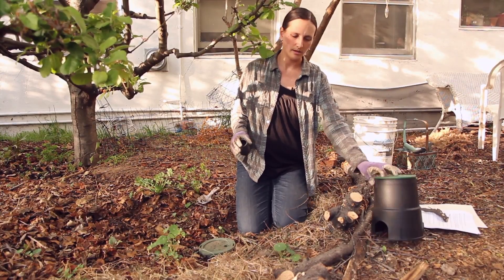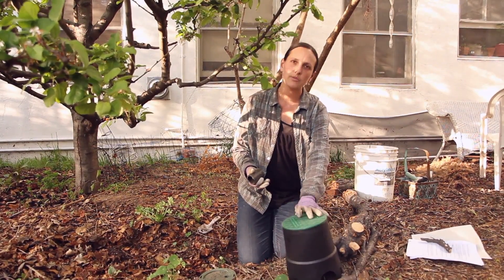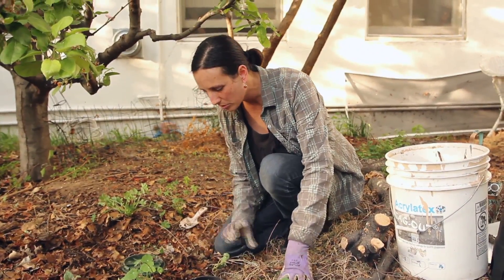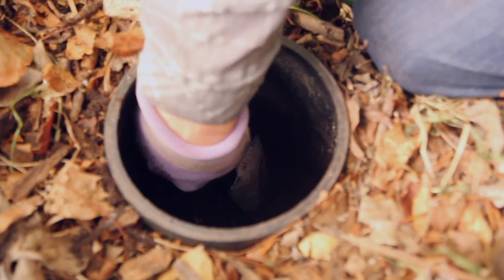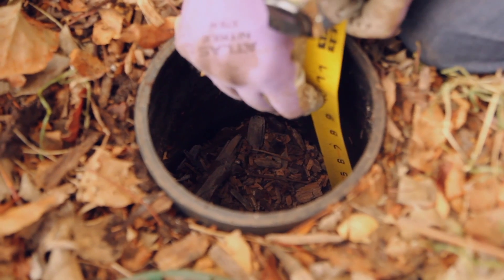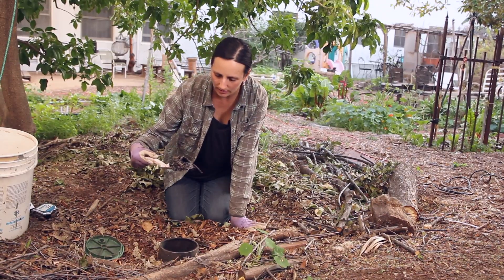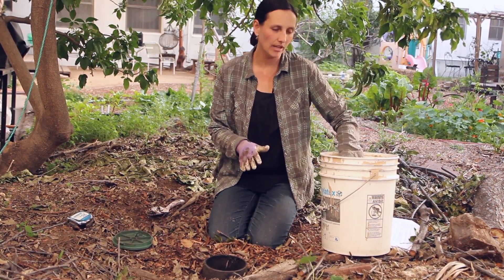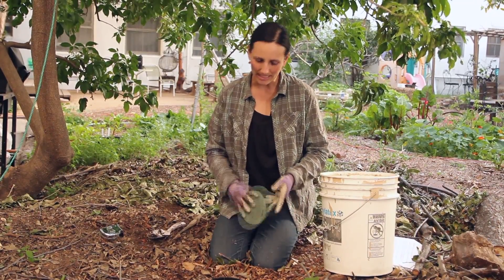How to Maintain Your Kitchen Sink Greywater System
Greywater from the kitchen sink is full of food particles, grease, and gunk. Mulch basins are the best way to filter and process this water, and require less maintenance than other methods to filter the water. Learn how to maintain these mulch basins so your kitchen sink greywater can irrigate and fertilize your plants.